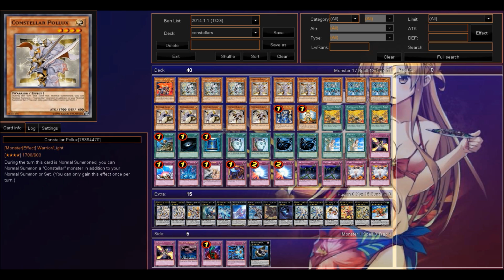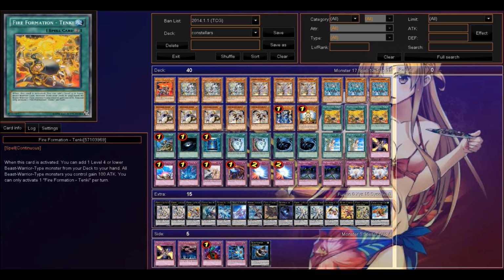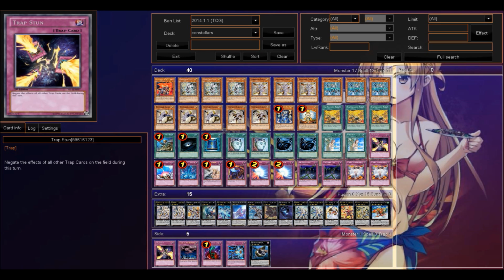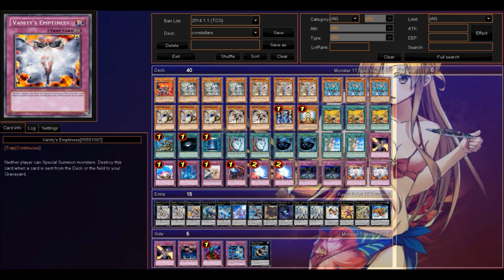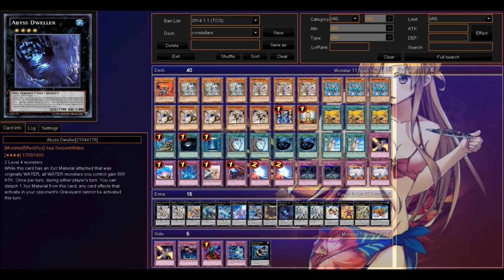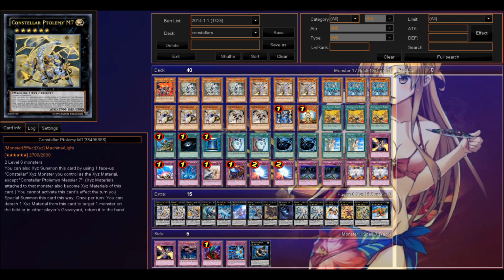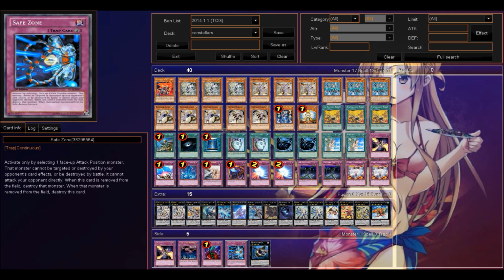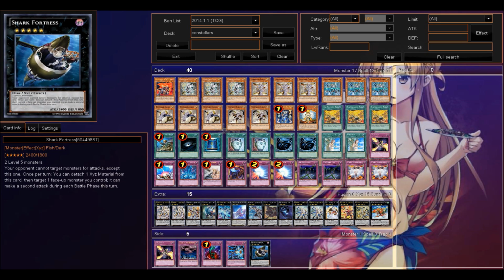Constellar Deck Profile (January 2014)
Hey guys bringing you all an update on my constellar deck that i have been using for the past month or so. Hope you all enjoy it. I also forgot to mention that I main deck soul drain to help go against Mermails, Bujinns, Zombies and Heradic Beasts as well. .